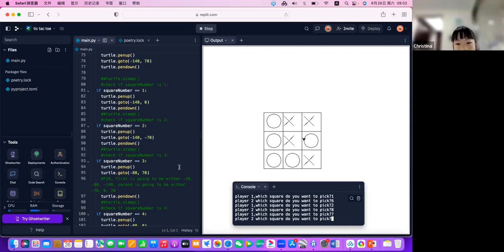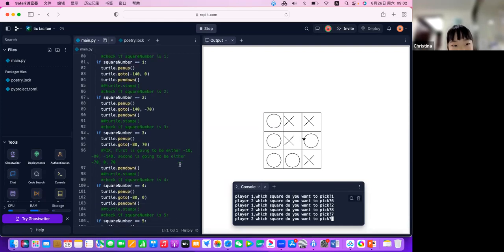Fri Python 1 500 pm Christina